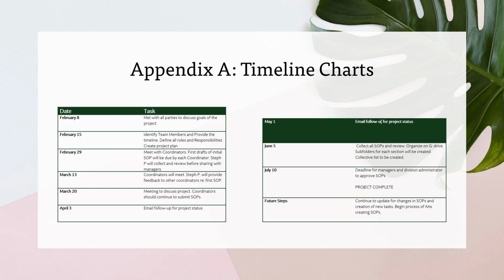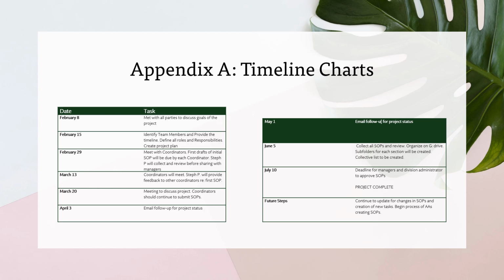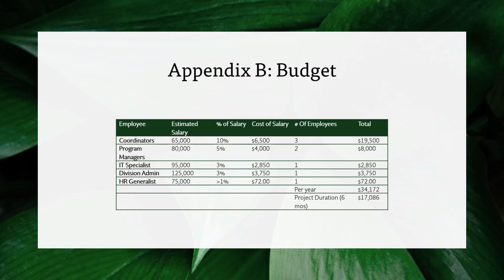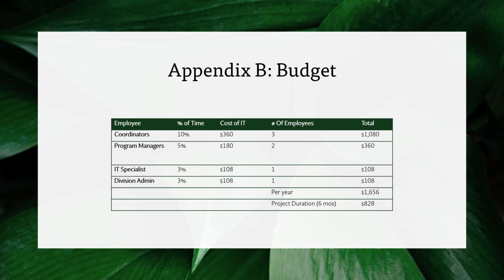SOP Creation Project final